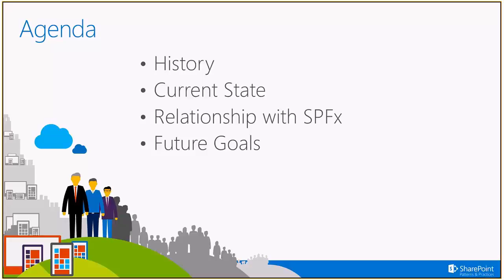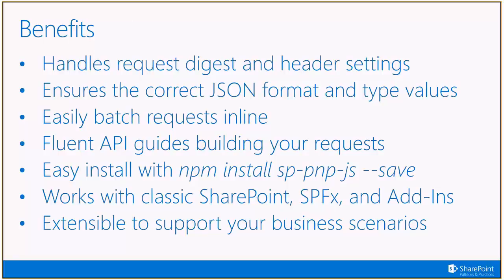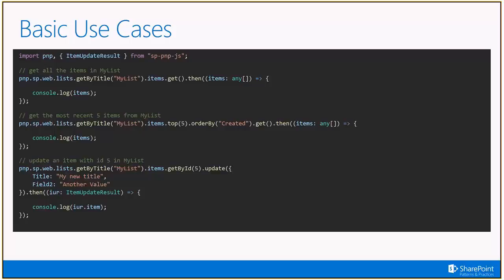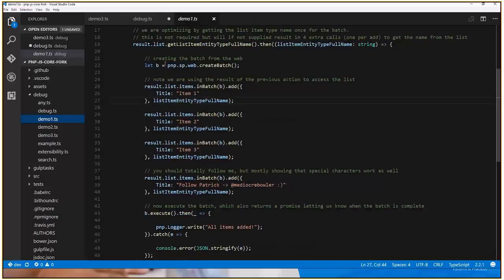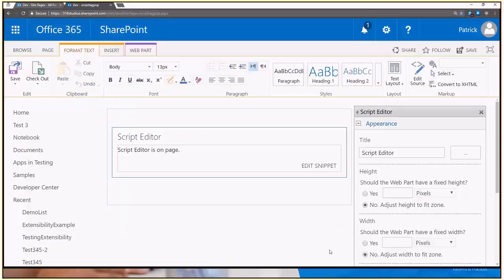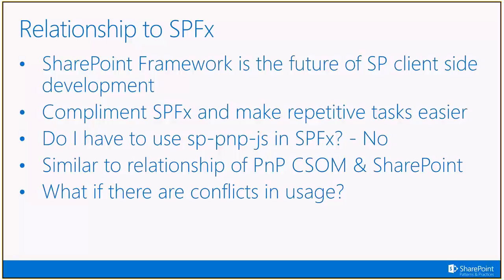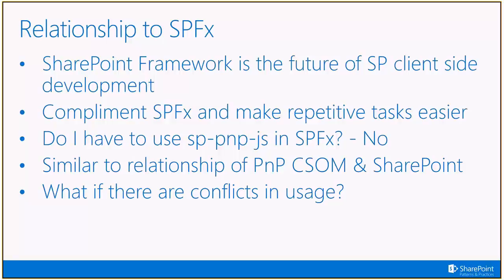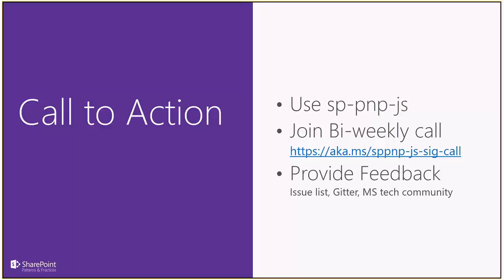PnP WebCast - What is PnP JS Core JavaScript library?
In this PnP Webcast, we concentrate on covering PnP JavaScript Core library (sp-pnp-js). Key concentration is around the scenarios and value of what this library actually provides. PnP JS Core library can be used in SharePoint Online or in SharePoint on-premises to simplify access to SharePoint data in JavaScript development.